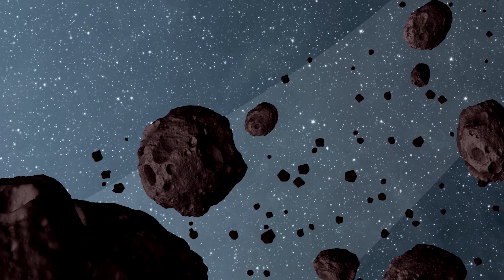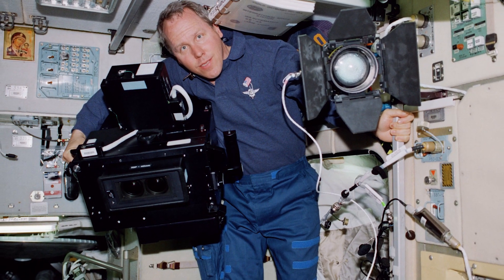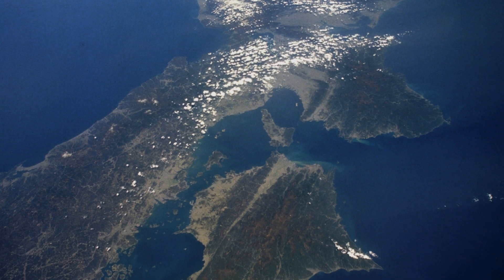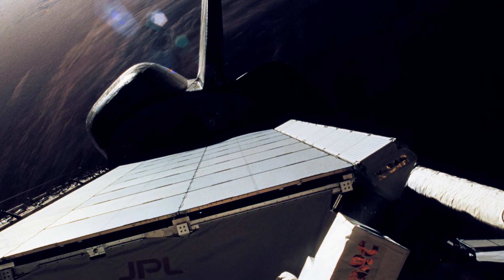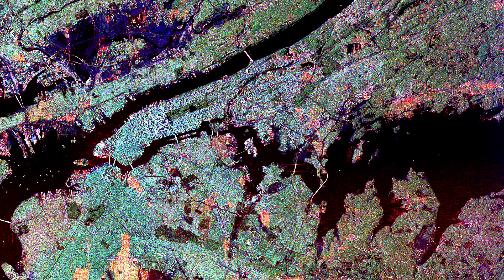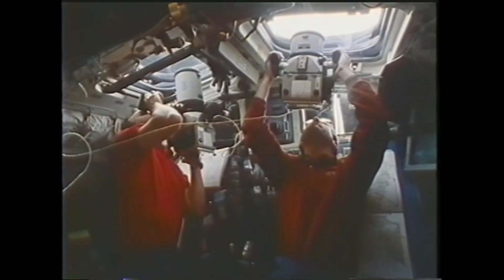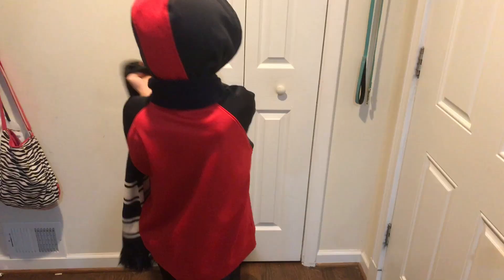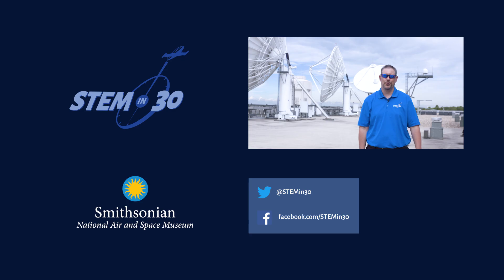Data Validation or Ground Truth and How it Applies to You!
Would you like to help us out? Take this quick survey

Did you know that you validate data every day?  From checking the forecast in the morning to astronauts taking radar readings from the Space Shuttle, data validation or ground truth has a lot of impacts on your life.

This video was a part a full episode of STEM in 30 titled: Remote Sensing, and How it Impacts YOUR Life